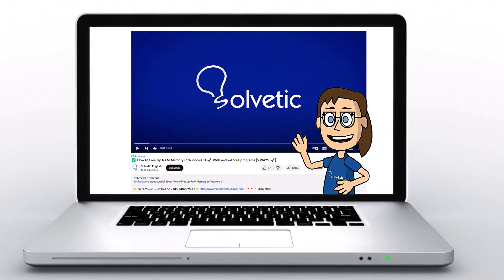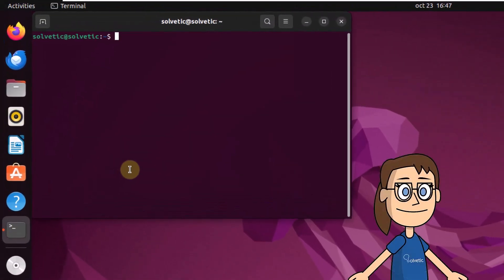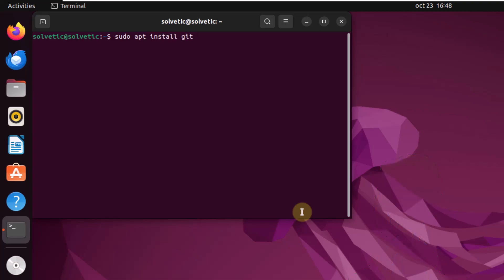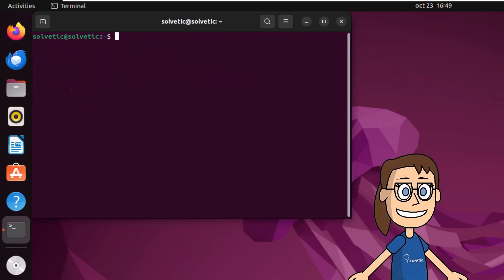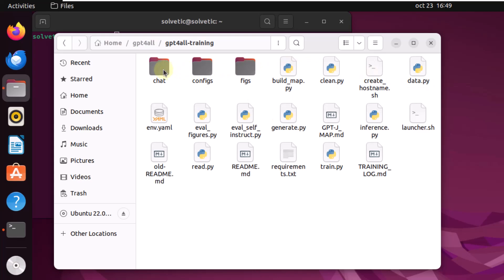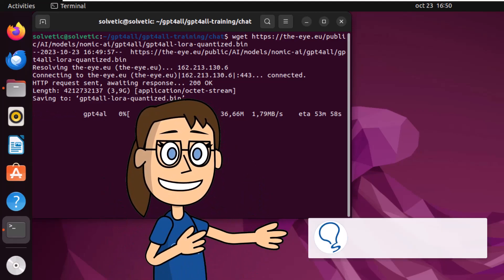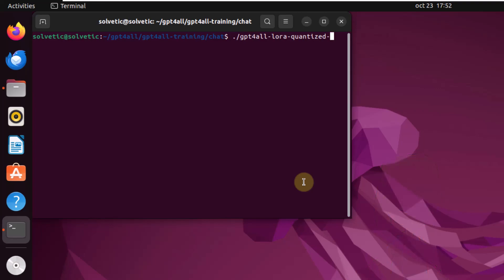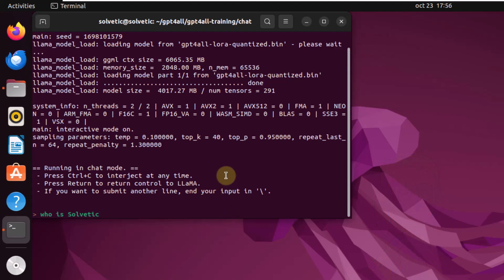INSTALL GPT4ALL UBUNTU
Do you want to have GPT4ALL on Ubuntu? Installing GPT4All on Ubuntu means great importance for Linux users, as this improved version of the GPT-4 language model offers notable improvements in language processing. Having GPT4ALL on Ubuntu benefits a wide range of applications. With this, users can access these advanced capabilities directly on their operating system.

🔹COMMANDS🔹
sudo apt install libxcb-cursor0
sudo apt install git
./gpt4all-lora-quantized-linux-x86